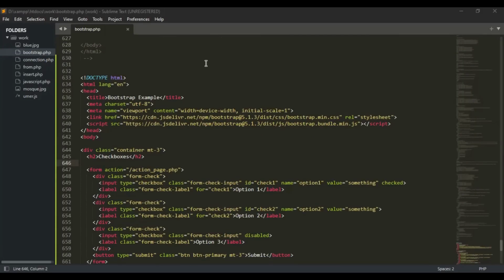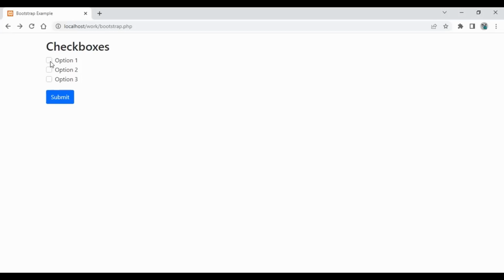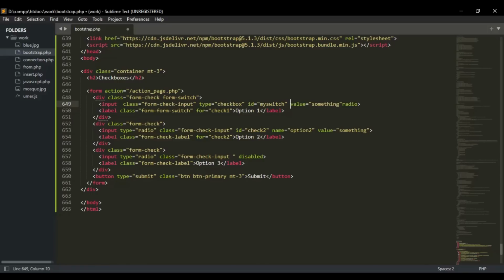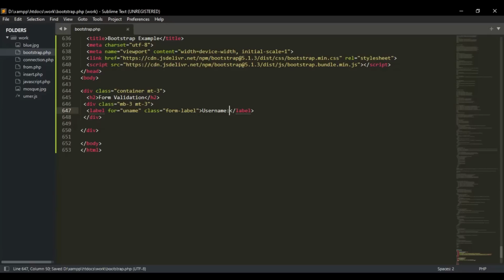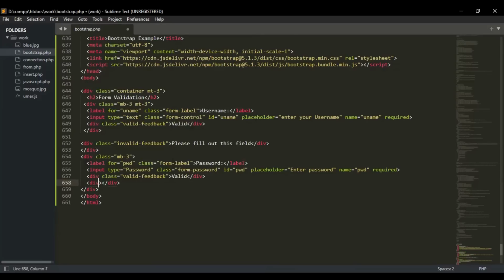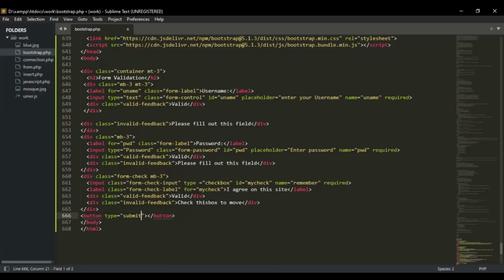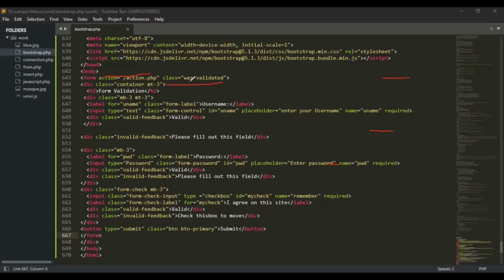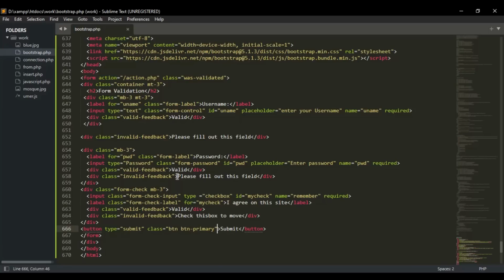Streamlined Forms: Bootstrap 5 Tricks !!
Bootstrap 5 Form Validations:

Form validation is "the technical process by which a web form verifies the accuracy of the user's input." The form will either notify the user of their error or require them to correct it. It will allow a user to show validation in advance. The form is genuine, and users are permitted to proceed with their user interaction.

Initially, the form validation function verifies that all required fields contain data. It only takes a bootstrap 5 form validation classes to traverse each form field and check for data. Second, the entered data must be validated for correct form and value.

How to bootstrap 5 form validation works:
CSS's two pseudo-classes which are the invalid and :vali use to validate HTML forms. It applies to the elements input, select, and textarea.
Bootstrap 5 applies the :invalid and :valid styles to the parent "was-validated" class. The was-validated class often associates with the form element. Every necessary field without a value is displayed as invalid upon page load. Thus, we can select validation after form submission.
After submission, the .was-validated class removes validation from the form element to reset the form's appearance.